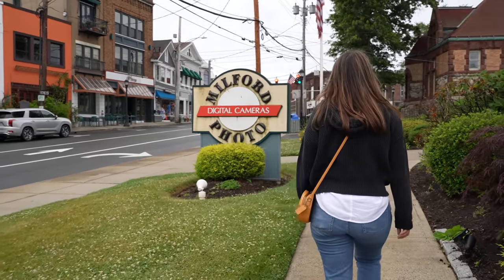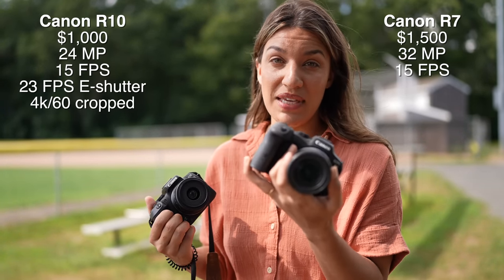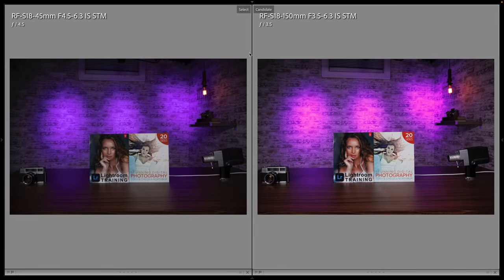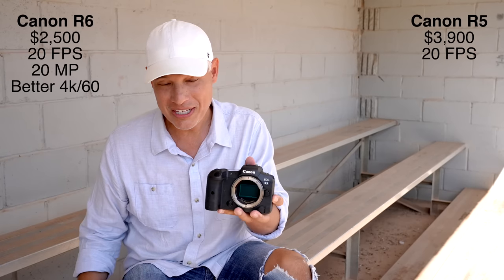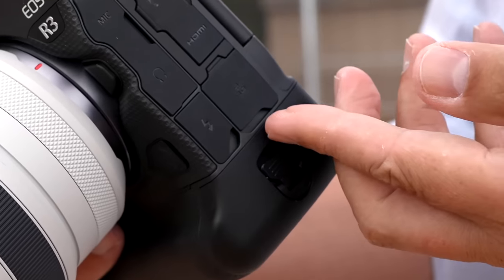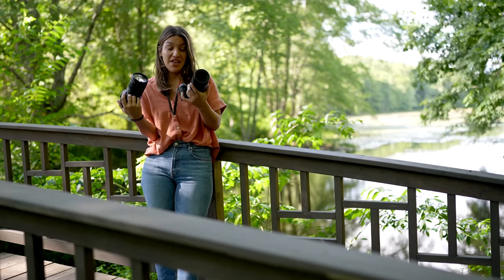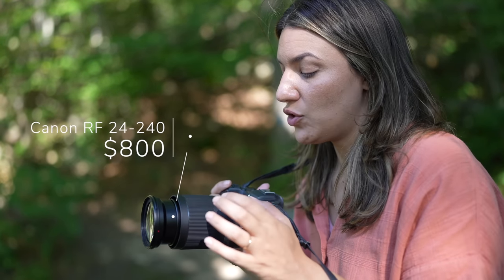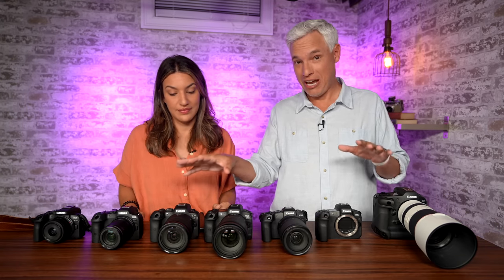Which Canon Mirrorless Camera should you buy?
for all your camera needs, get help from real experts & support a small business!
Tony & Chelsea Northrup review EVERY Canon RF mirrorless camera, including the Canon EOS R10, Canon R7, Canon R6, Canon R5, Canon R3, Canon R, and Canon RP. Which one is right for depends on your budget and whether you shoot sports & wildlife.